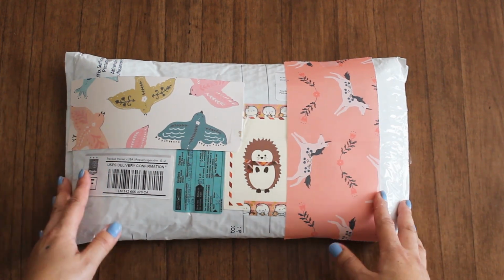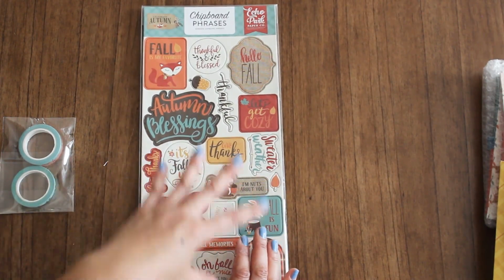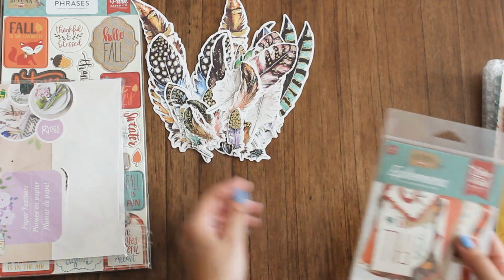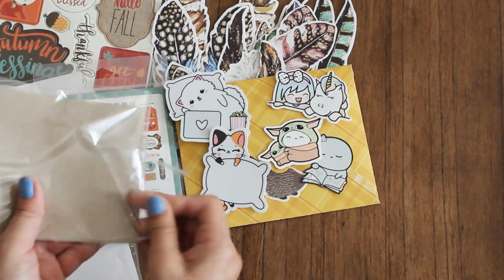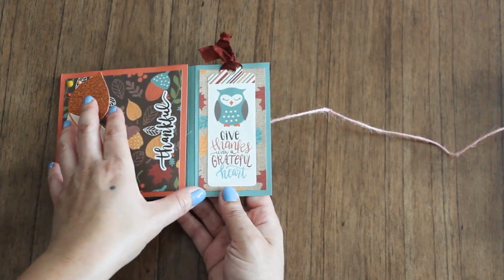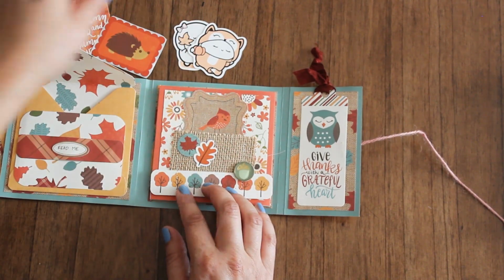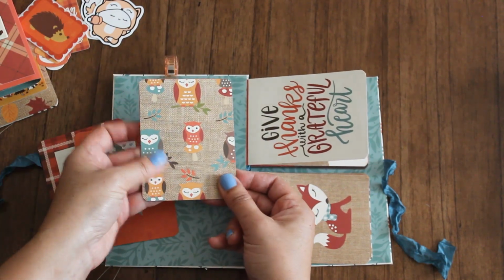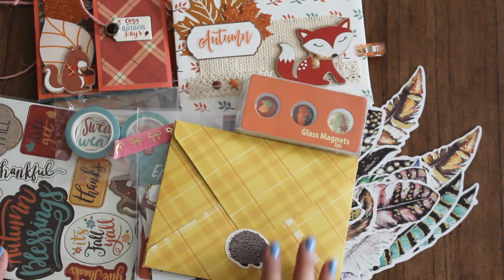Fall Happy Mail from Sandra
Hello crafty friends! Join me for a fall happy mail unboxing from my dear snailmail friend, Sandra. Happy 4th year Friendsary Sandra!! xoxo.